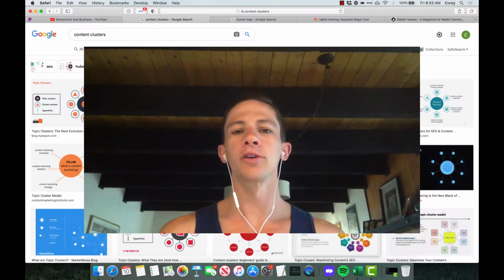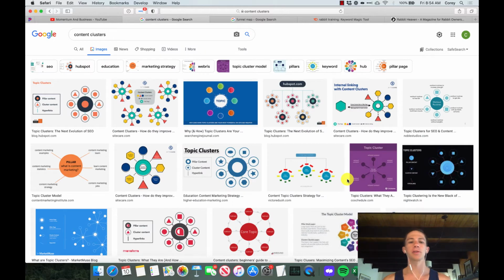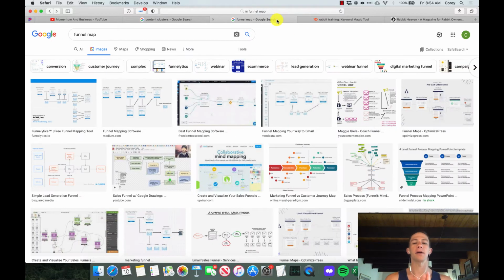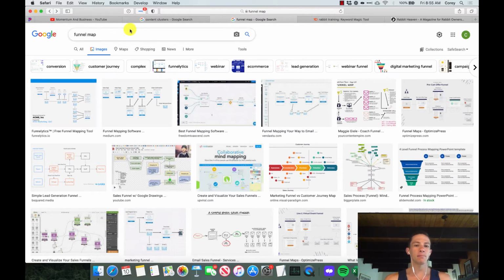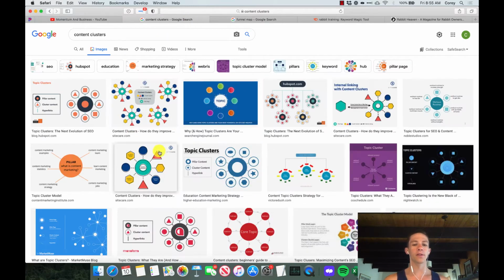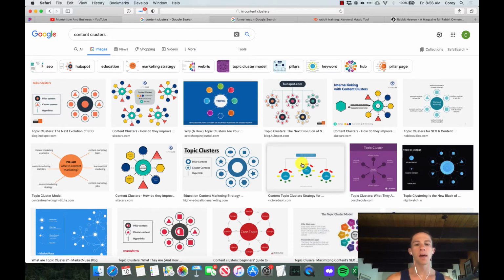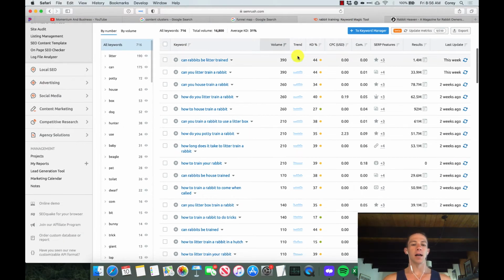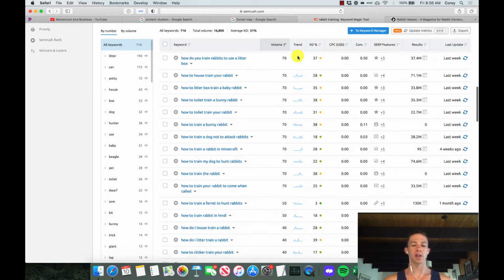What Works: Content Clusters & Internal Linking (practical)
So you've heard of content clusters and seen some nifty diagrams... that's probably irrelevant.  The bottom line in know one knows what actually others other than a few basic principles.